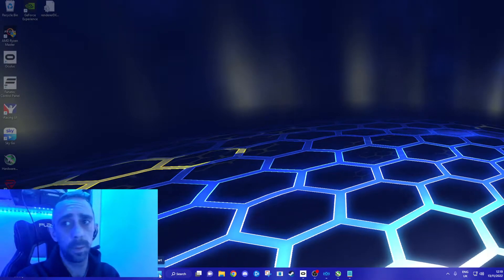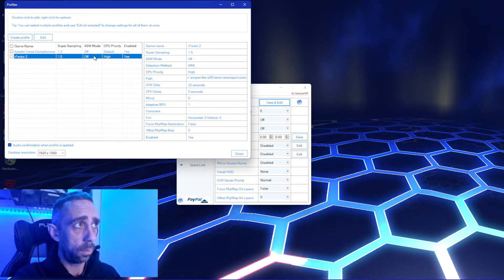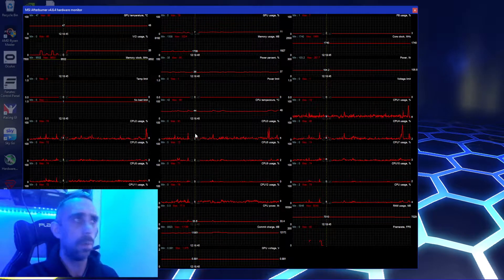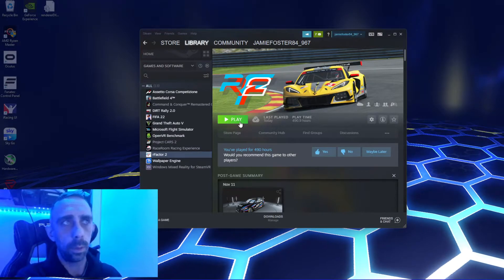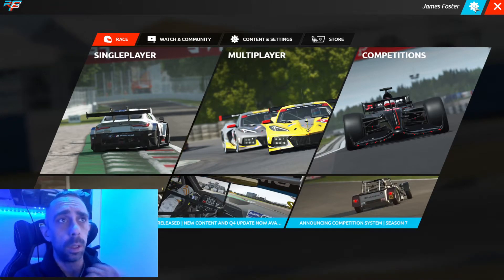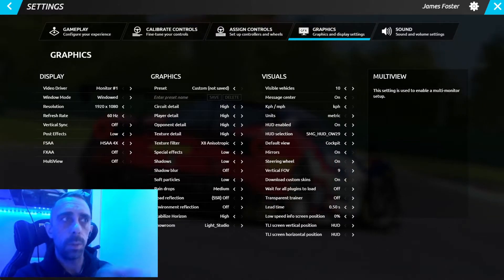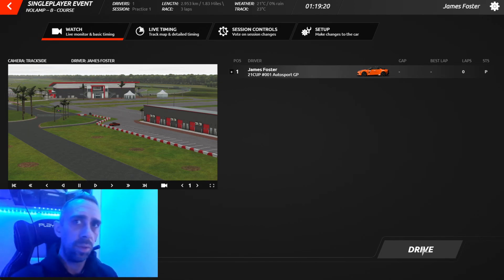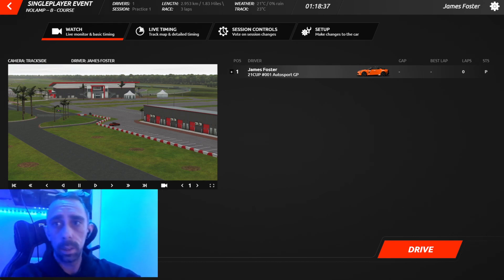How to get rFactor2 to work in VR - Quick Setup Guide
PC SPECS
AMD 5600x
MSI MAG B550 Tomahawk motherboard
MSI Geforce Ventus V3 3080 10gb OC
32GB Corsair Vengance RGB 3200mhz RAM
1tb Crucial M.2 SSD
2tb Crucial M.2 SSD
Fractal Compact 2 case
Cosair 750w fully modular PSU
Oculus CV1

Fanatec Mclaren GT3 V2 Wheel
Fanatec CSL Elite Pedals with Load Cell
Playseat - Project Cars